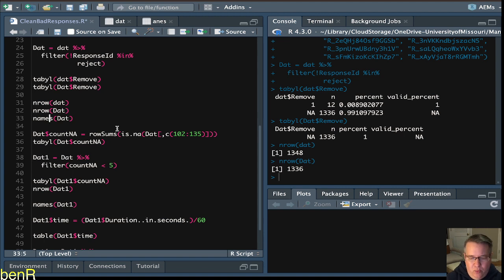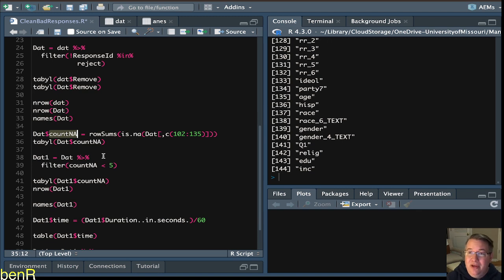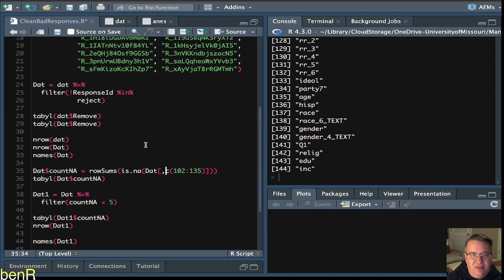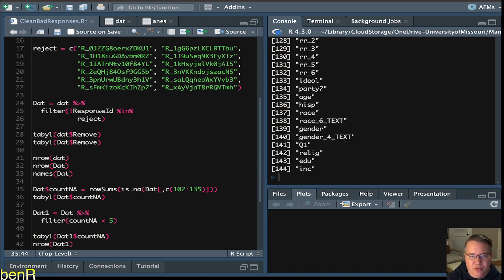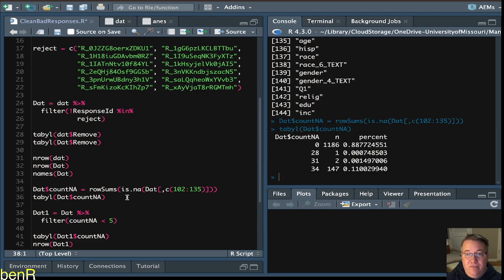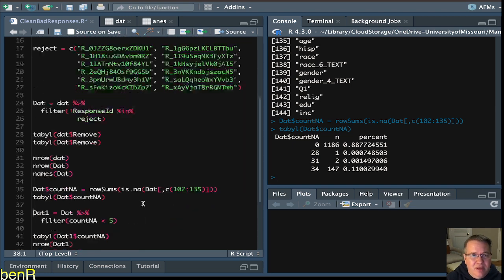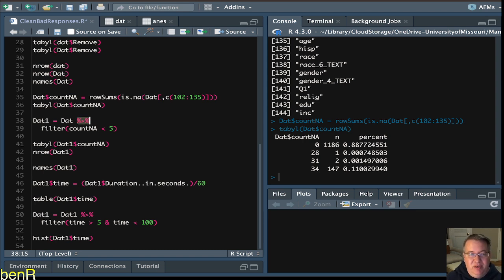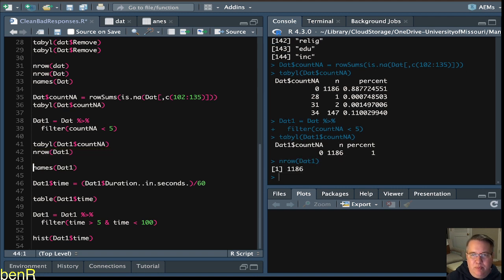Data Cleaning Part 2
This video shows you how to identify rows with incomplete data and remove them from your dataset